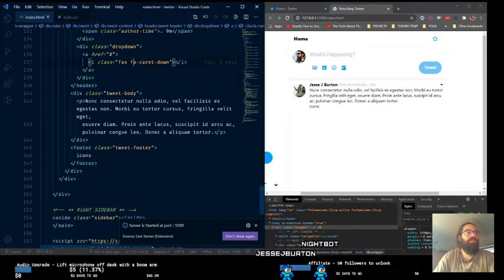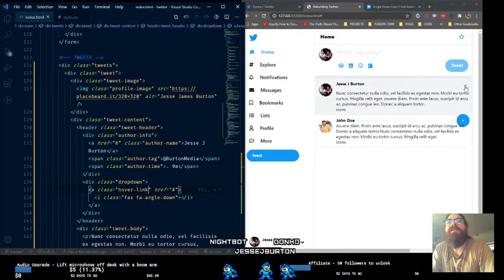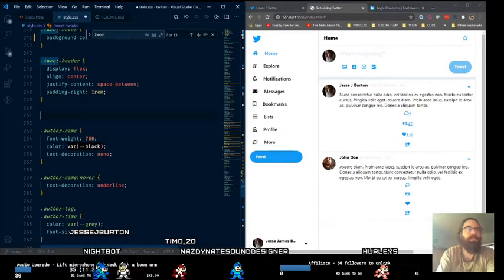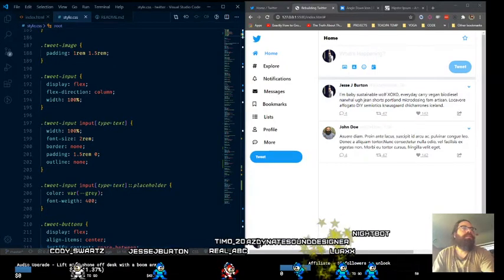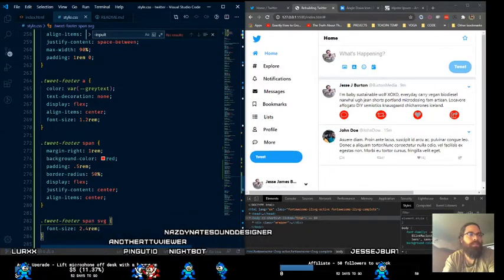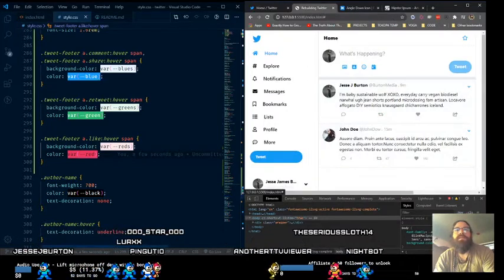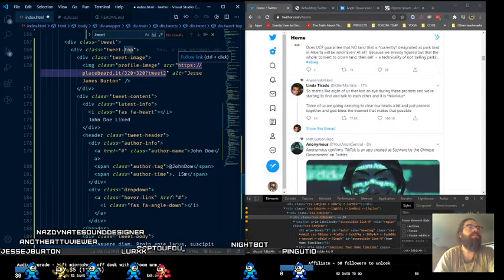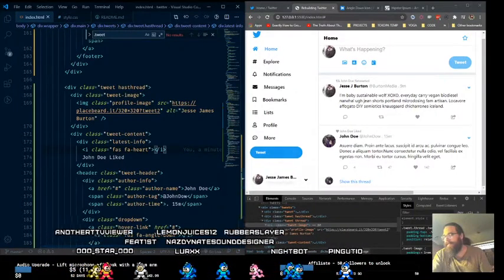Building Twitter (Day 3) ~ Learn Frontend Web Development